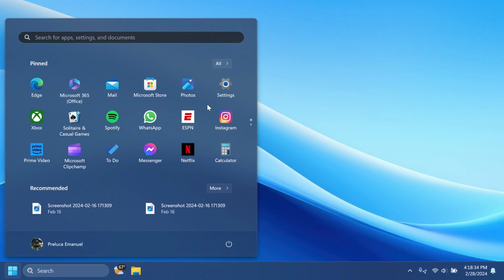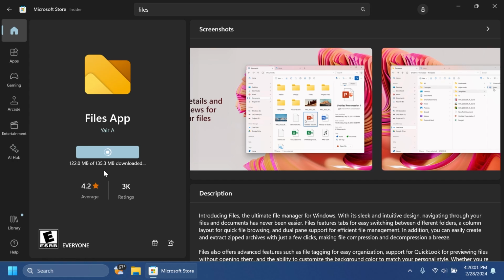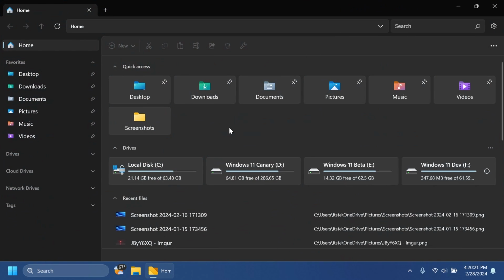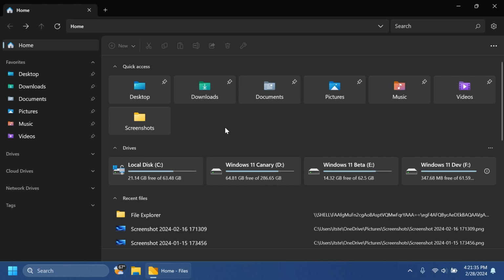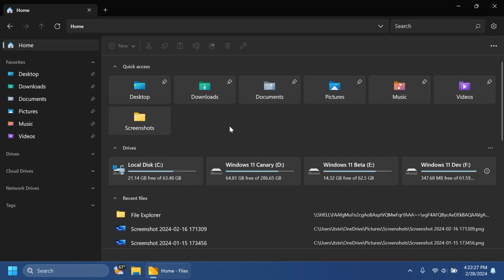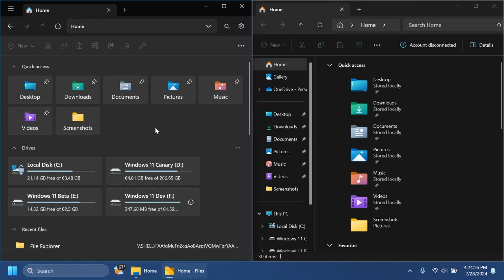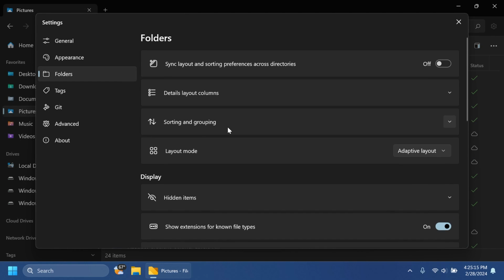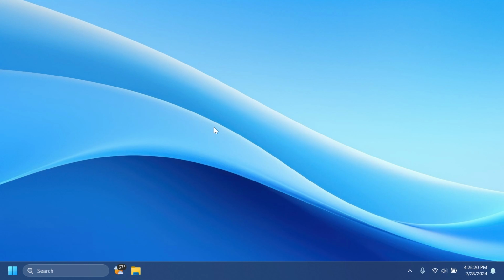Better File Explorer for Windows 11 (2024)